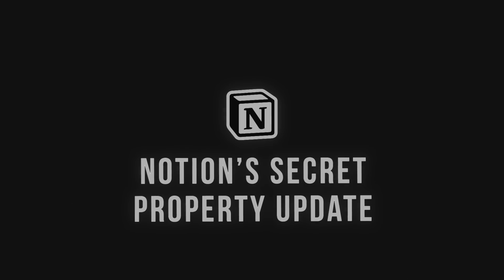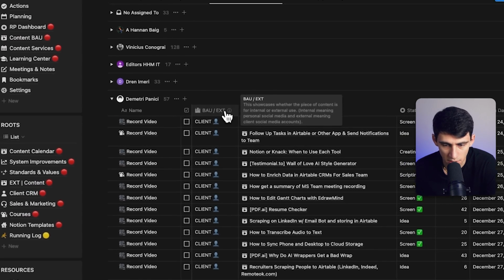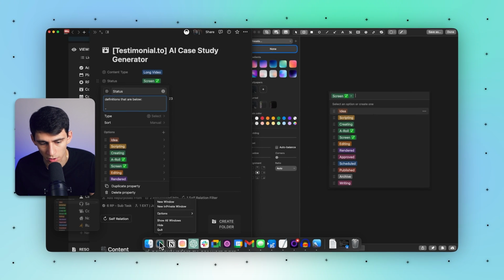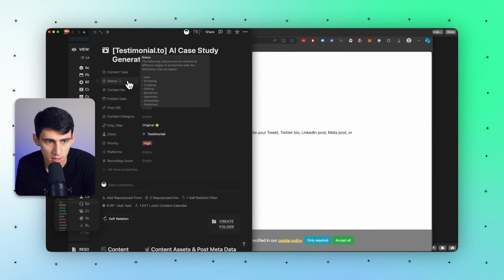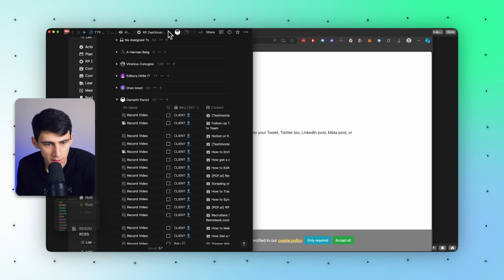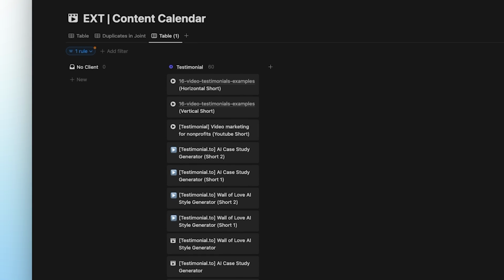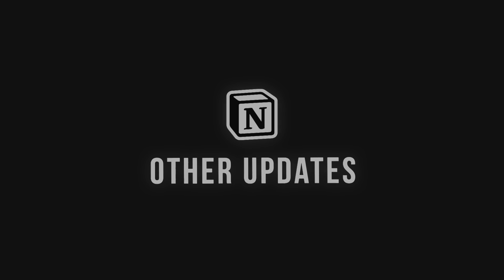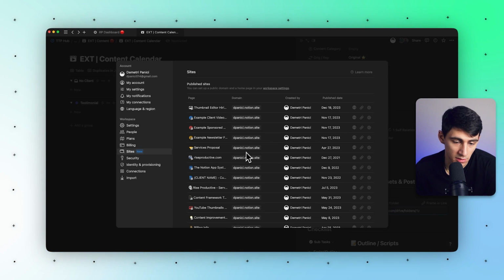Notion’s Secret Property Update Tooltips & More!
Dive into the new property settings and tool tips in Notion designed for improved task organization and clarity. This video is perfect for professionals and digital workspace enthusiasts looking to maximize productivity with Notion's latest updates.

Efficient Content Categorization & Status Properties
Learn to effectively categorize content and clarify project statuses using Notion's tool tips. Get practical tips for keeping your workspace organized and ensuring clear communication within teams and with clients.

Navigating Tool Tips in Different Notion Views
Explore how tool tips function across various views in Notion. We discuss their applications, limitations, and offer solutions to enhance your Notion experience.

Stay Updated with the Latest in Notion
Keep up with the latest Notion enhancements, focusing on speed and functionality improvements to boost your productivity journey.

Discover the full potential of Notion for your project management and organizational needs.

⏰ TIMESTAMPS:
0:00 - Intro to Notion Workspace & Task Management
0:20 - New Property Settings & Tool Tips in Notion
1:00 - Utilizing Tool Tips for Better Content Categorization
2:02 - Detailed Status Explanations with Notion Tool Tips
3:01 - Exploring Tool Tips in Various Notion Views